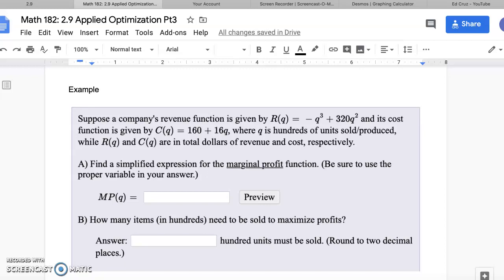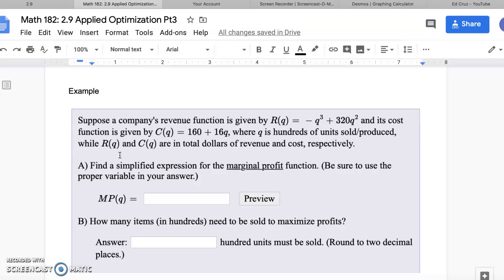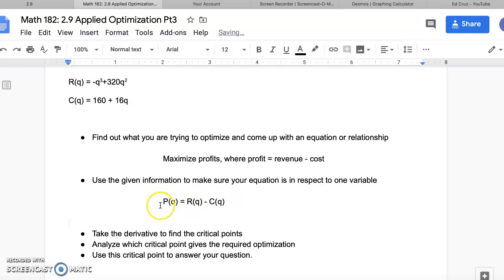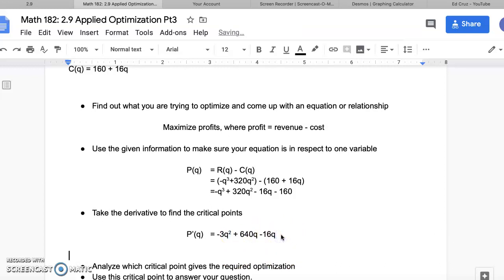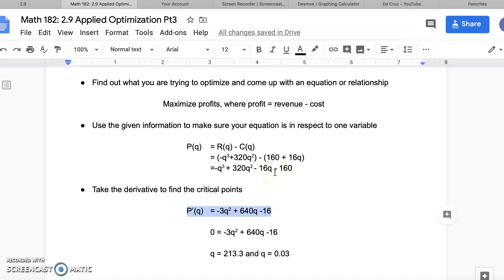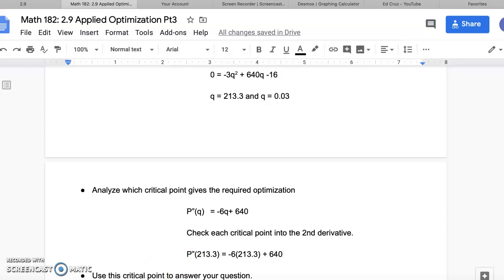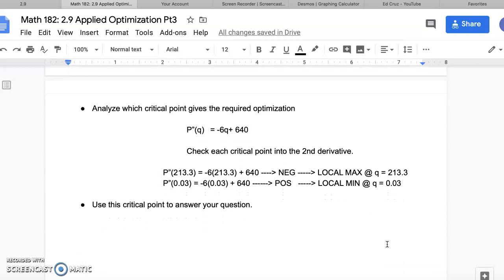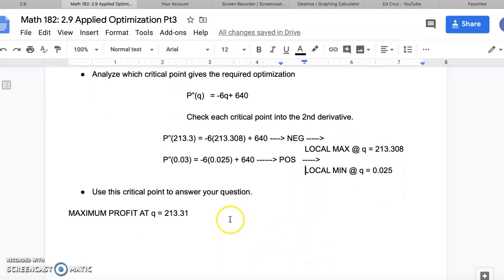Applied Optimization for Profit